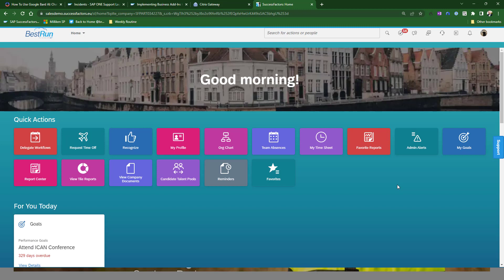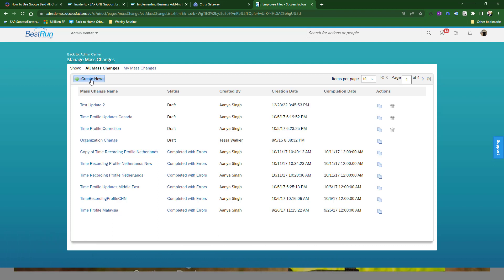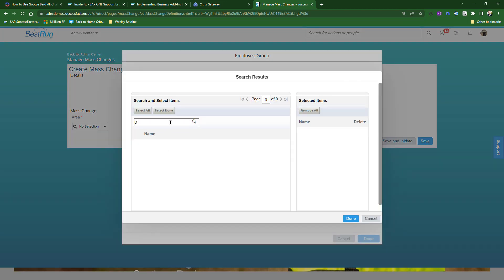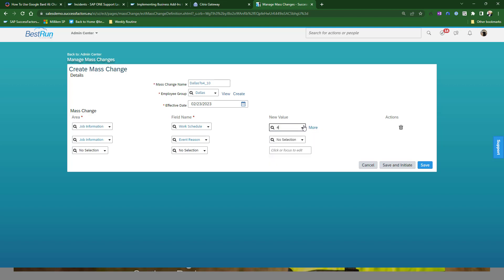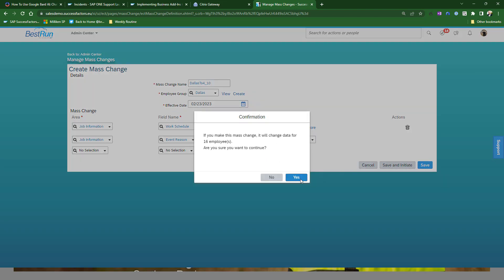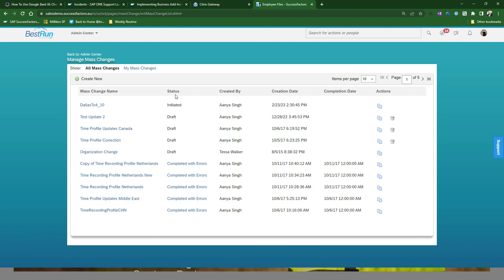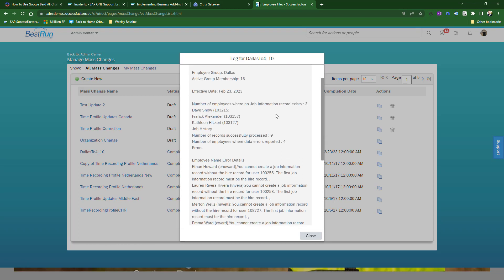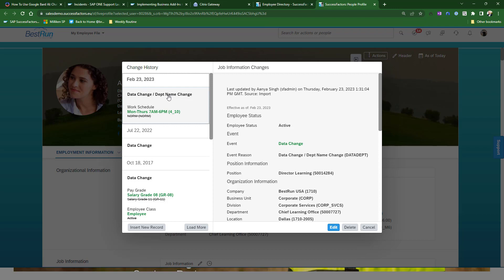Using Manage Mass Changes in SAP SuccessFactors Employee Central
Improve your proficiency with SAP Employee Central by mastering the art of mass updates! This detailed video tutorial explores the 'Manage Mass Updates' feature, showcasing the simplest and most efficient way to perform updates to employee job information and job relationships.

Here's what you'll gain from this video:

- A step-by-step walkthrough of how to use the 'Manage Mass Updates' feature effectively
- Understanding when and why to use this  tool in various scenarios

By equipping yourself with these skills, you'll boost your data management efficiency, ensuring a streamlined and error-free operation on SAP Employee Central. Don't miss out on this opportunity to advance your HR tech expertise.

Watch our video now, enhance your SAP Employee Central knowledge, and make mass updates a cinch!

00:00 Introduction
01:23 Configuring Manage Mass Changes
03:38 Run mass change
05:30 View results